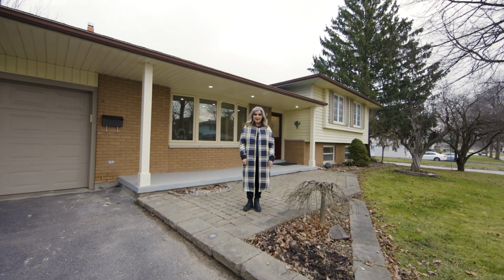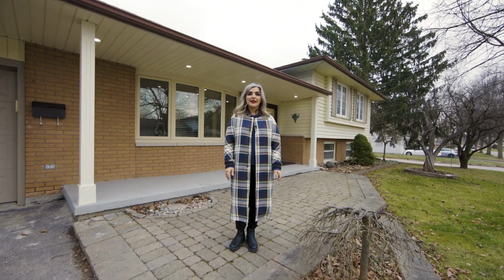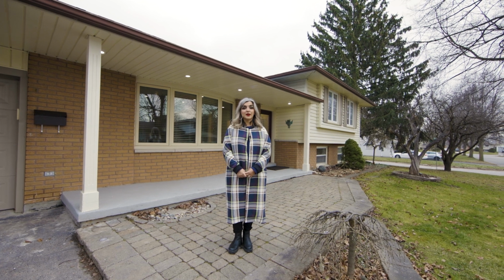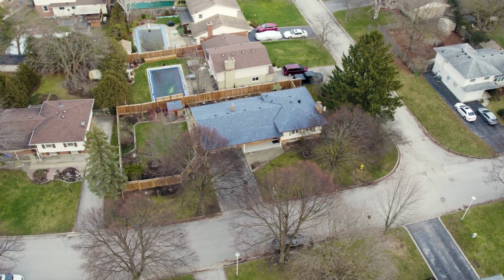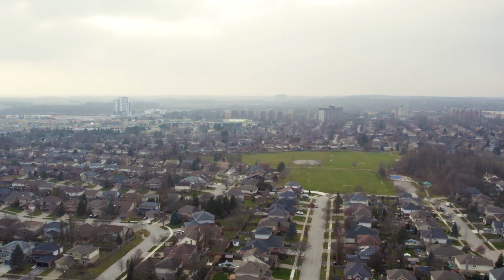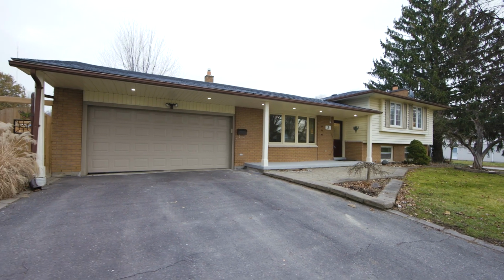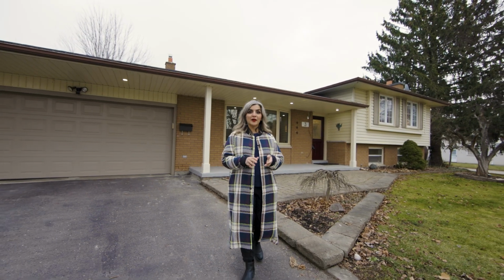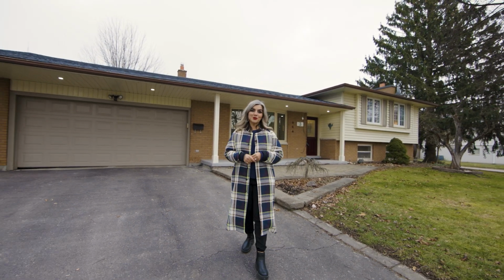3 Wentworth Ct